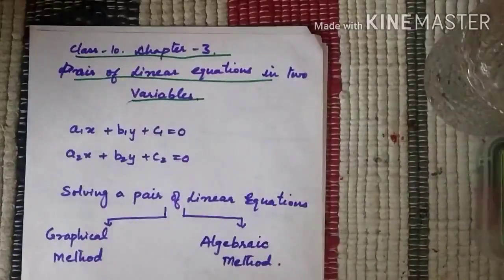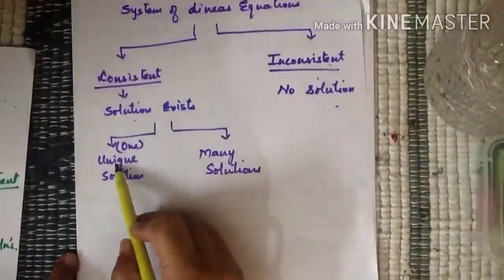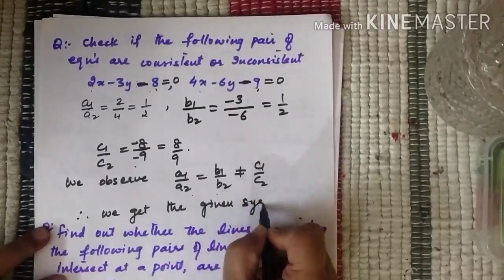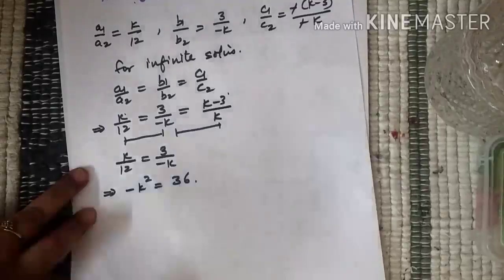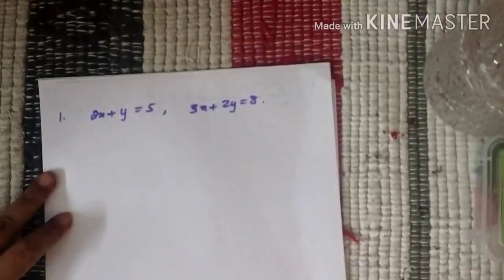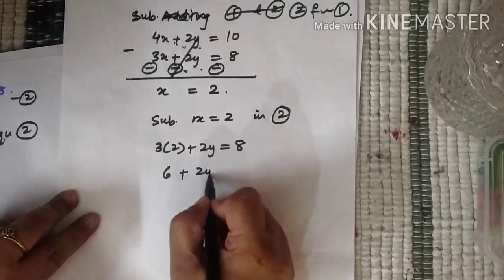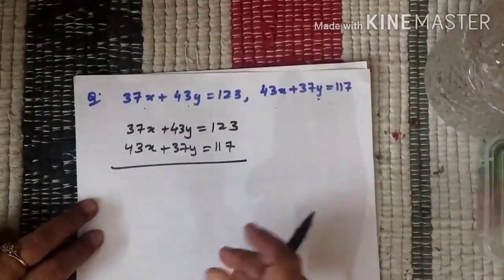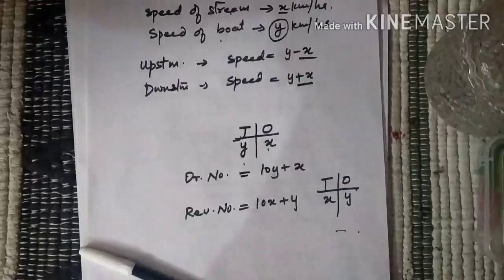Class 10: Pair Of Linear Equations In Two Variables(Quick Recapitulation)